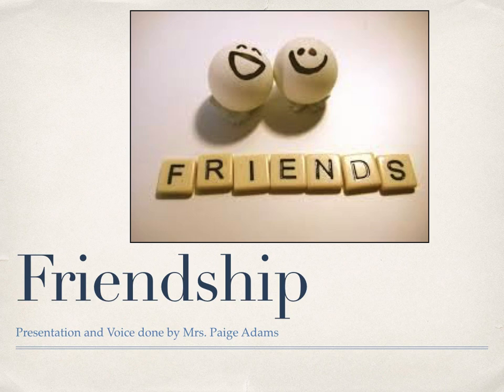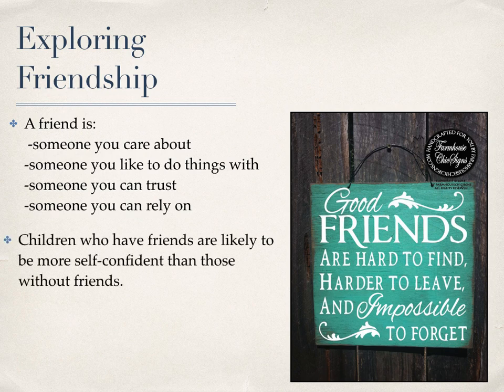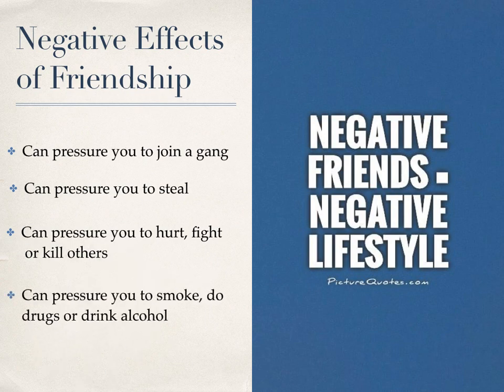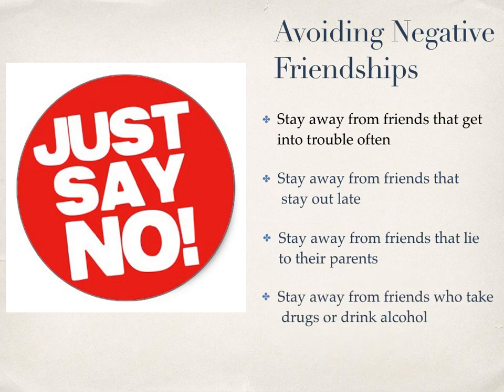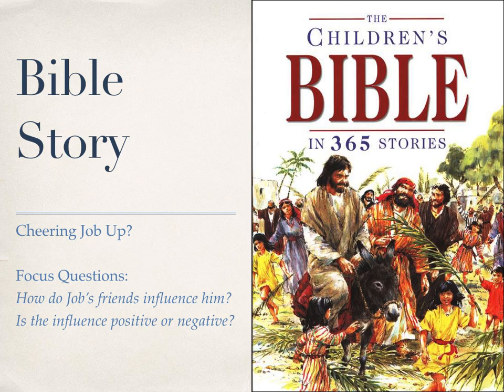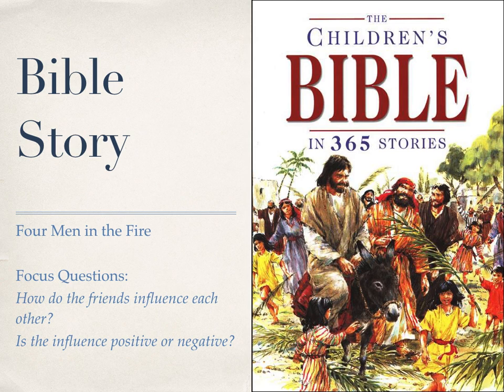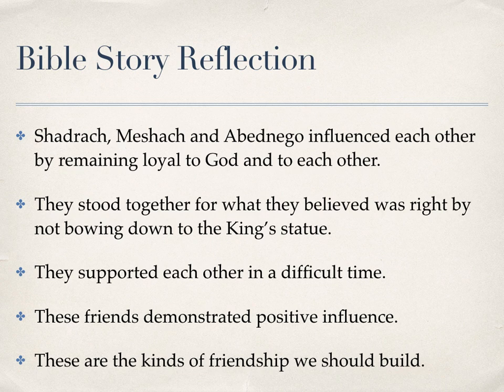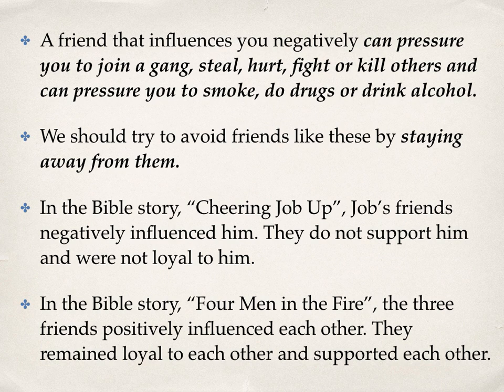Friendship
Religious Studies
Grade 6
Mrs. Paige Adams